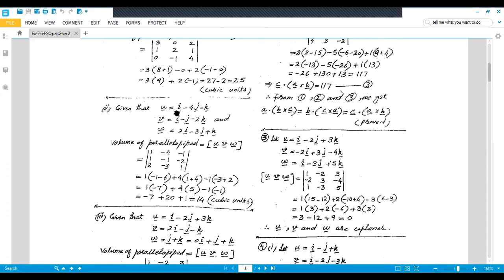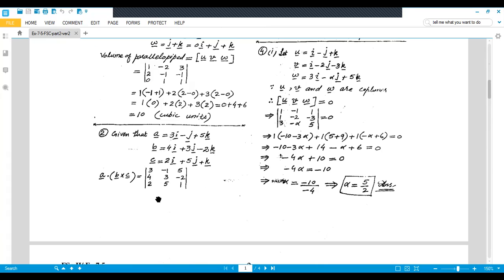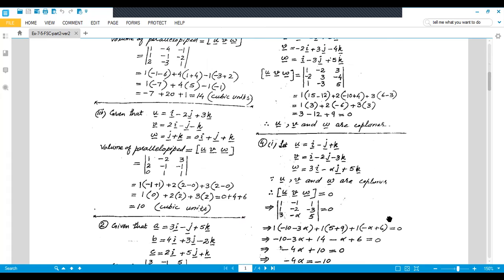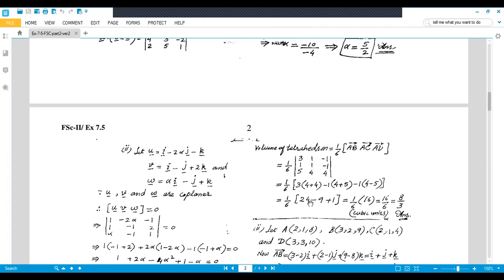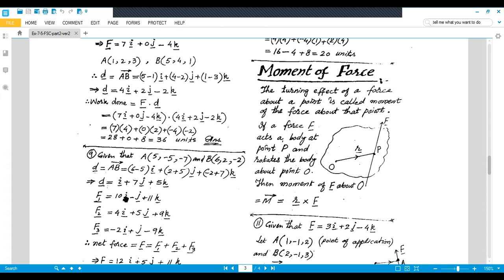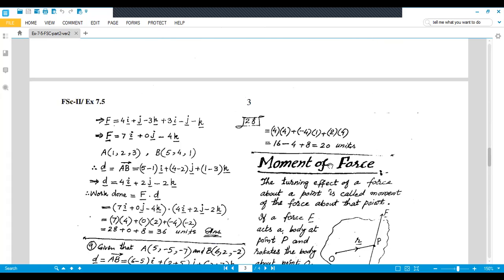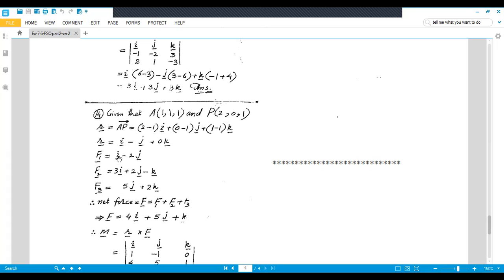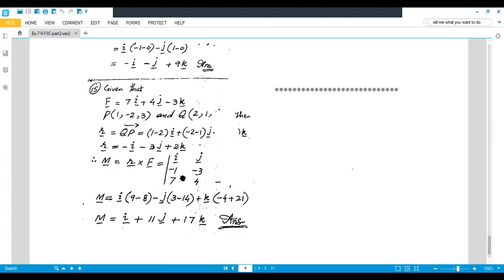Grade 12 Maths 61